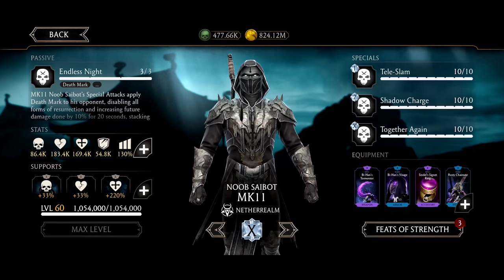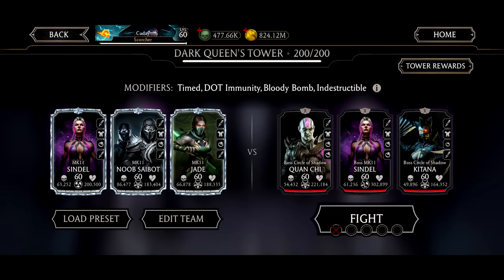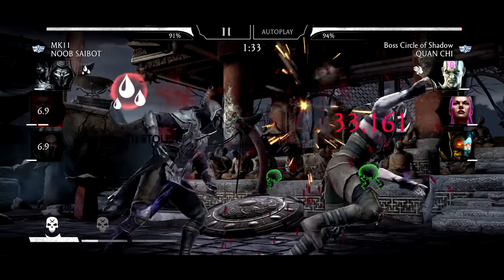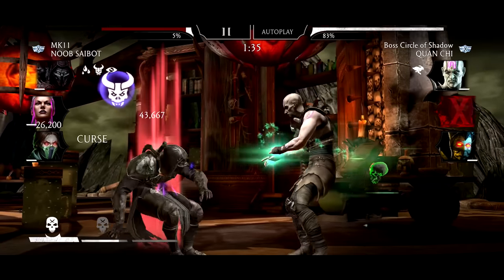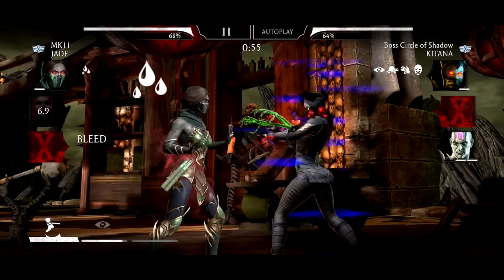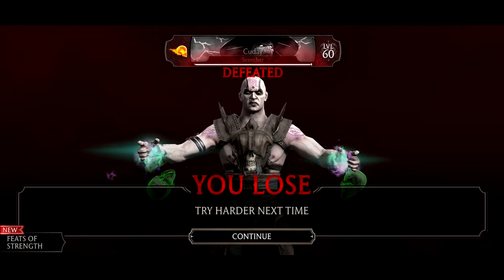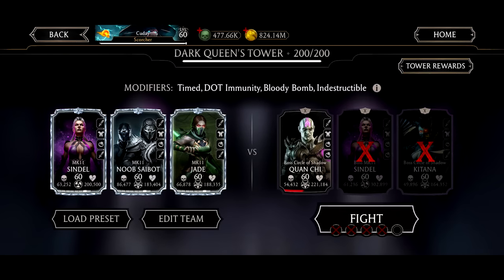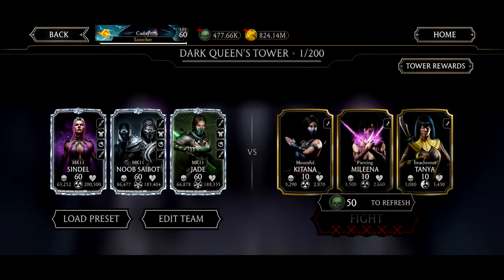MK Mobile DARK QUEEN'S Tower 200 Boss Battle | Dark Queen's Tower 200 Fight + Reward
Credits to TTMedia for the Logo.

More Tags:
mk 11 sindel
mk 11 sindel mk mobile
mk 11 nightwolf
mk 11 nightwolf mk mobile
mk mobile mk 11 nightwolf
MK Mobile Dark Queen's Tower 200
MK Mobile Dark Queens Tower 200
Mortal Kombat Mobile Tower 200 Gameplay
MK Mobile Tower 200 Gameplay
Dark Queen's Tower 200 Gameplay
Dark Queens Tower 200 Gameplay
Dark Queen's Tower 200 Walkthrough
Dark Queens Tower 200 Walkthrough
Mk Mobile Dark Queen's Tower Hack
Dark Queen's Tower 200 Boss Battle
MK Mobile Dark Queen's Tower
Dark Queen's Tower Boss Circle of Shadows Quan Chi, Boss MK 11 Sindel, Boss Circle of Shadows Kitana